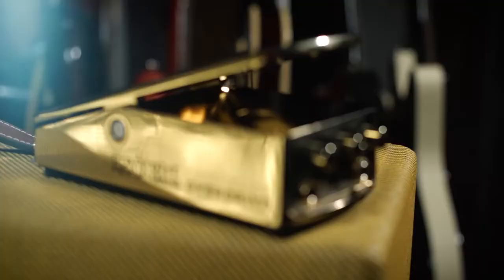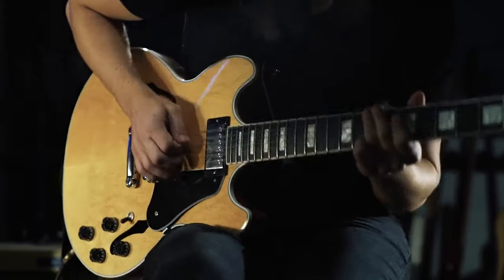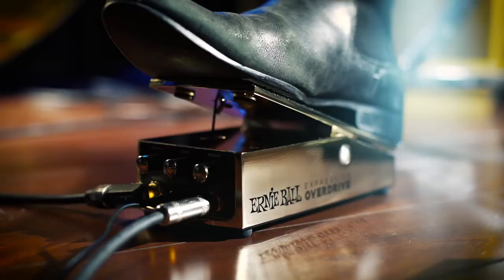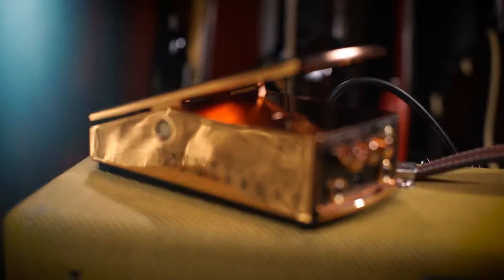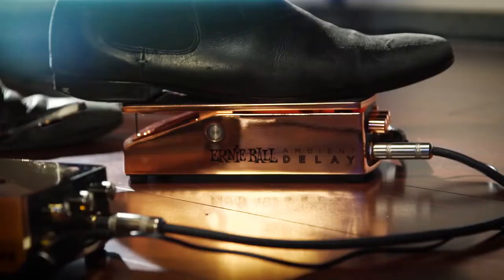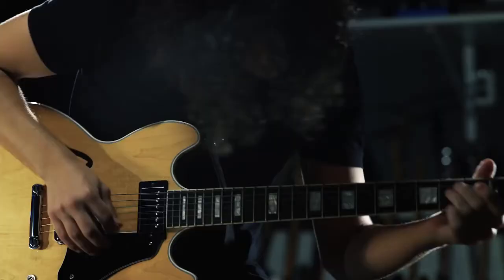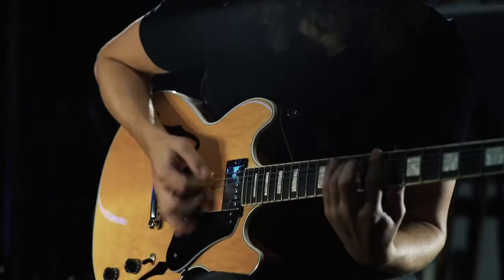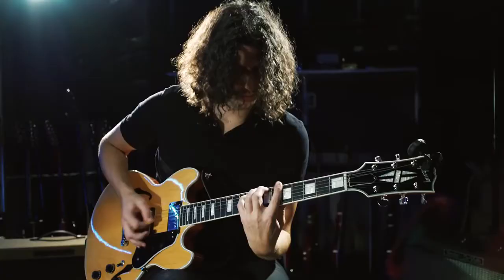Ernie Ball Ambient Delay and Overdrive Expression Pedals Ilan Rubin Demo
Ernie Ball ambient delay and overdrive expression pedal.